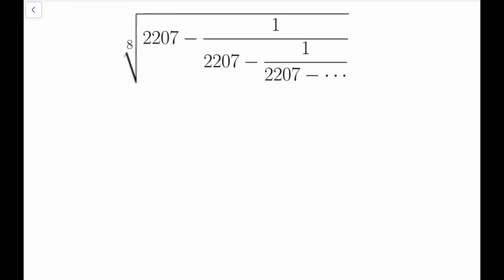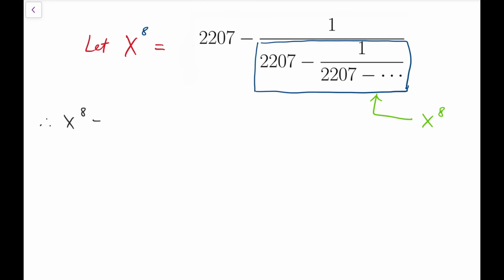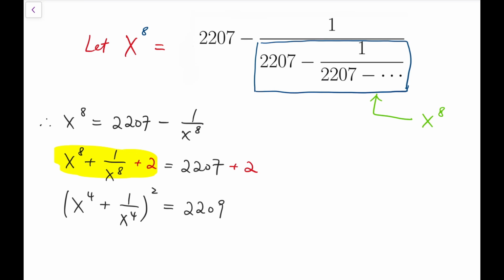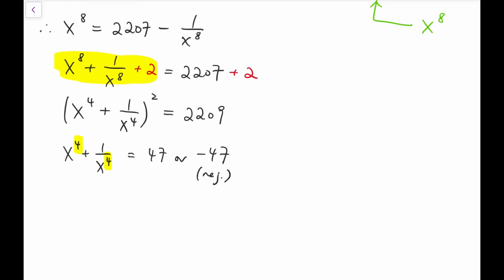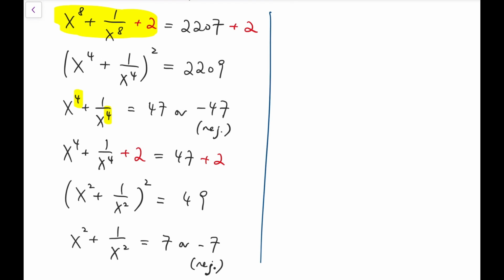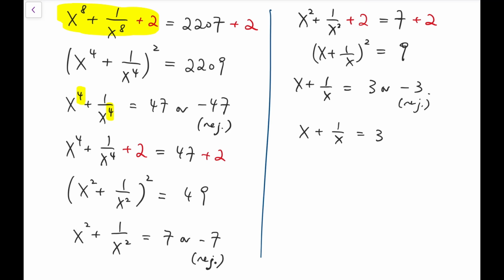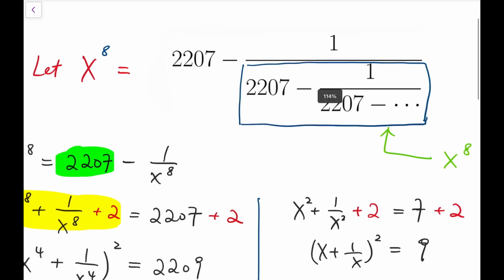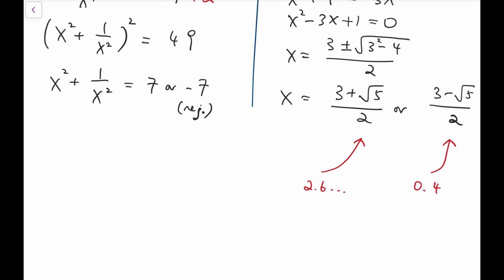Infinite Continued Fraction | Putnam 1995 B4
In this video we solve a problem from Putnam 1995.